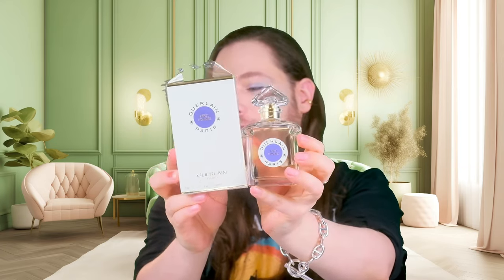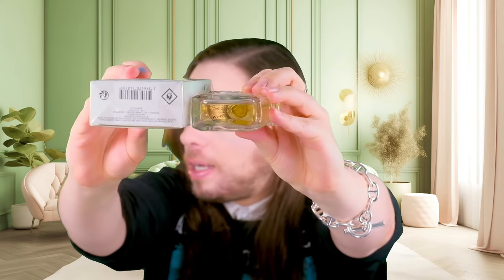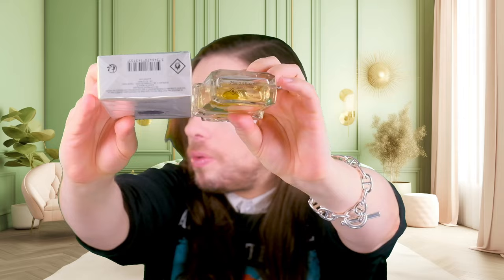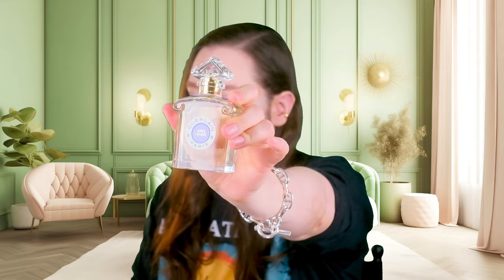Guerlain Apres L'Ondee Perfume Review - Après L'Ondée And Its Misty Gardens After The Rain Shower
Today I review Guerlain's 1906 fragrance Apres L'Ondee. The idea for this fragrance was born more than a hundred years ago. Does this scent in its current eau de toilette concentration hold up to the times or has it been heavily reformulated to the point of no recognition? Après L'Ondée in French means after the rain shower and is supposed to evoke a misty humid natural landscape after a thunder storm or rain in spring or summer. This landscape is covered in purple flowers like iris and violets. What other images does this perfume evoke in my mind? Which other stories does it tell me and what journey does it take me on? Like every good historic Guerlain fragrance, this one too goes through many layers of depth and, just like an onion, as we peel one layer off, a new one awaits us underneath with an even more evolved and riper olfactive facet. I hope you enjoy the video.